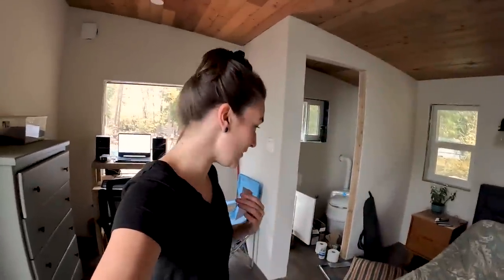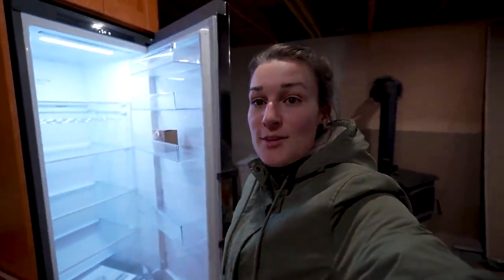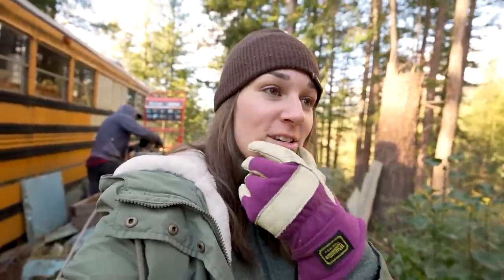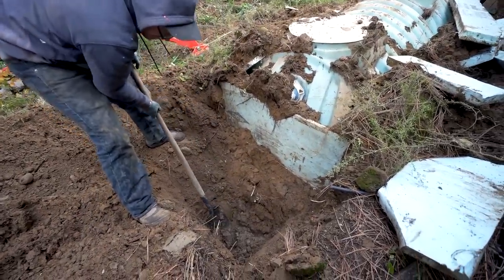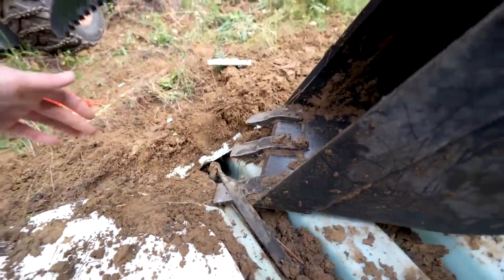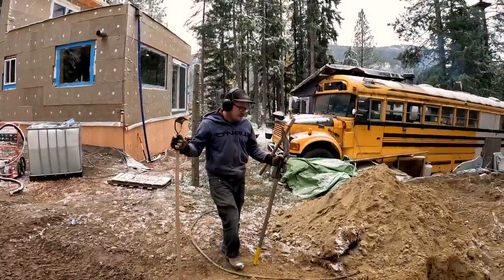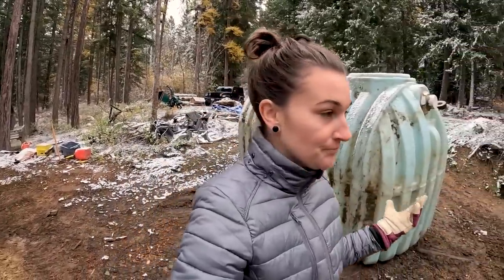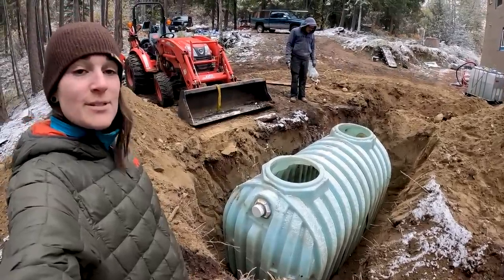We Should Have Done This Sooner! Freezing Temps and We Still Don't Have Water In The House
Check out our amazon storefront for items we use and recommend. If you purchase through our link, we make a small commision at no extra charge to you.